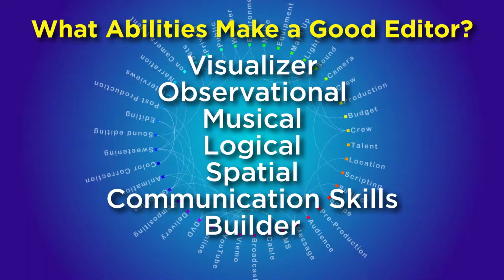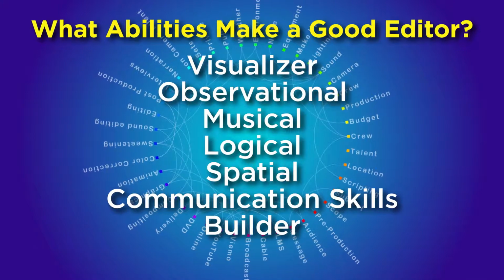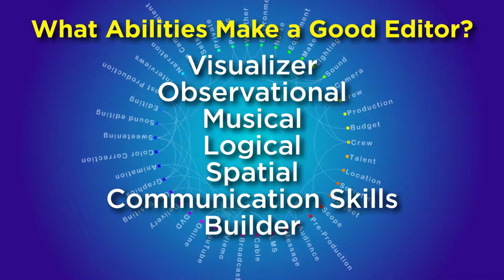Video 101 Visualizer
On this site you will find many subjects related to doing video work including career paths, and the basic processes of video work.
It also features a series of video called "What Does a Video Cost?" which details the process of creating a video and what parts of that process influence the final cost.
As the website grows it will include tips and experience from professional people in the different phases of video production.